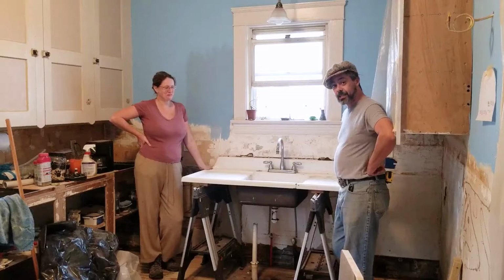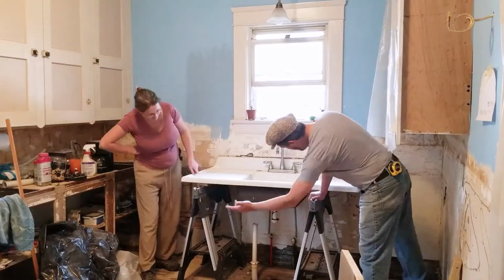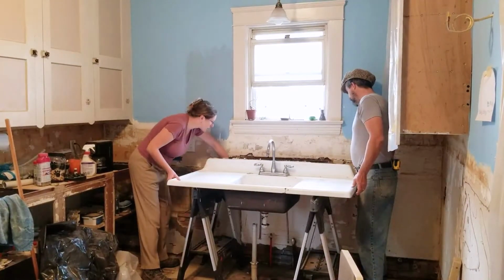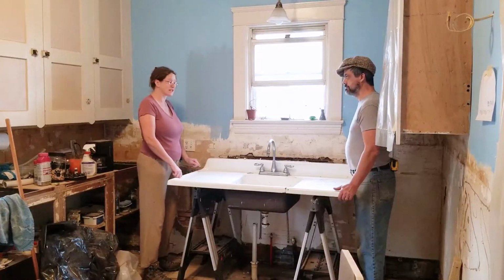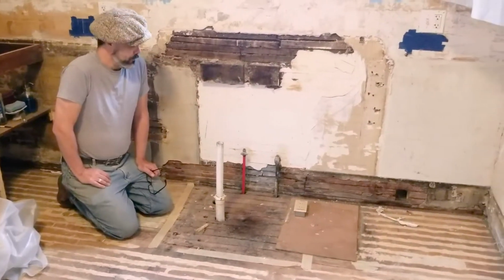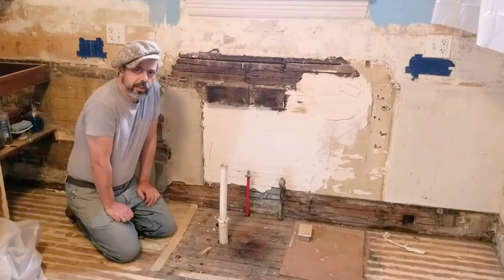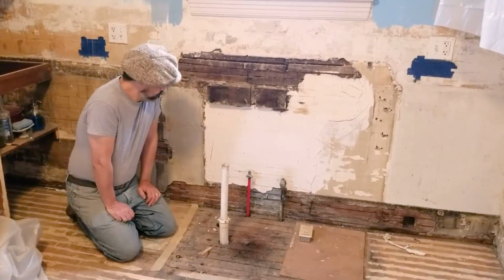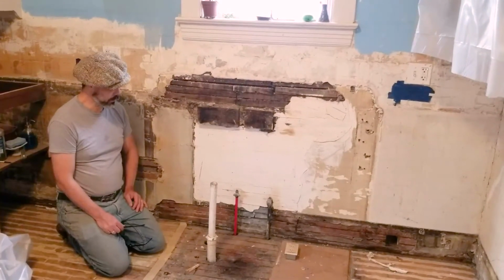We're Tearing Out Our Kitchen! Sink Removal in a 1914 Bungalow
Join us as we remove the cast iron sink from our 1914 Bungalow house!  We're not sure how (or if) the sink is attached to the wall, and we're not sure what we'll find after we remove it.  Let's find out, shall we!